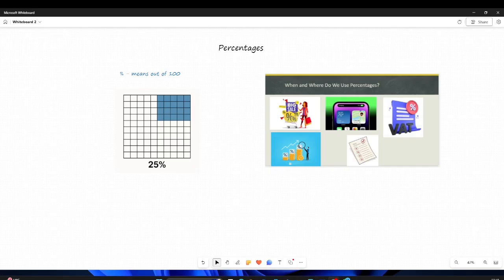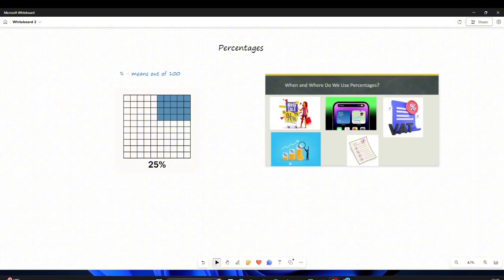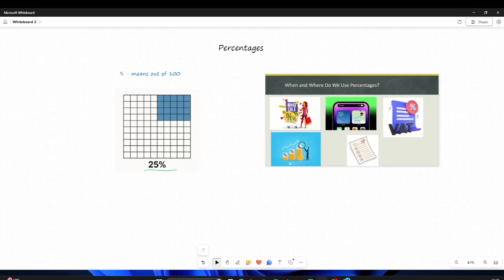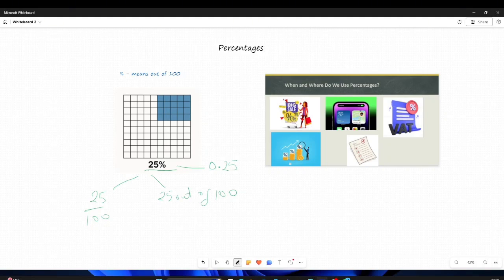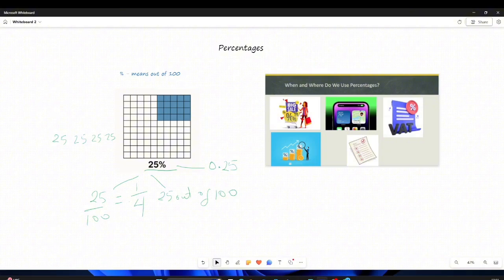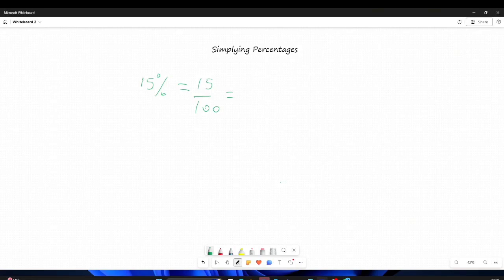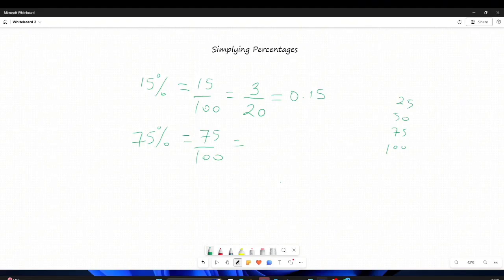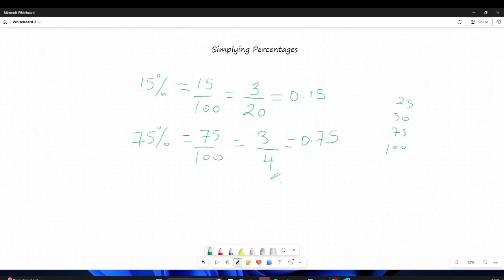Introduction to Percentages